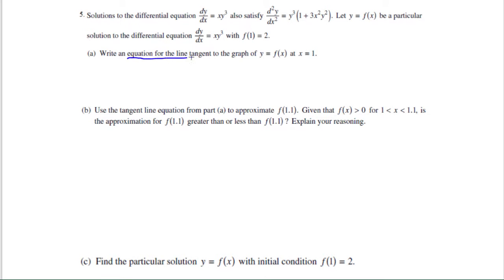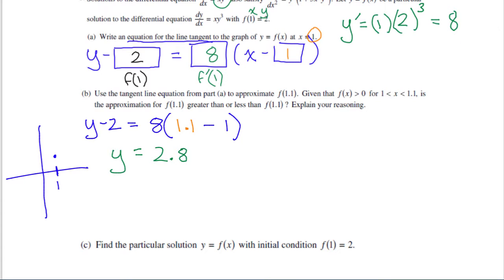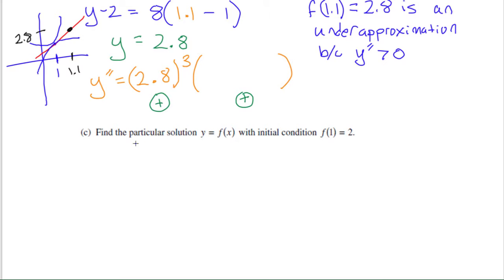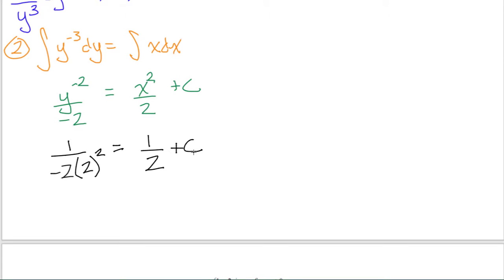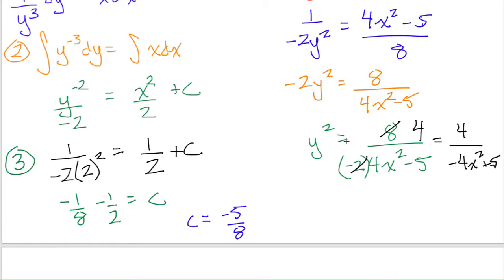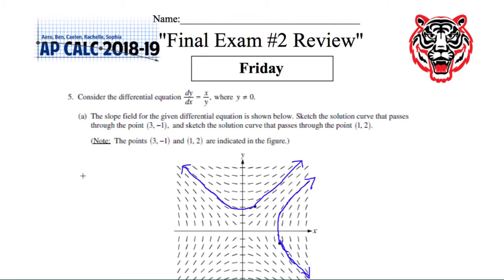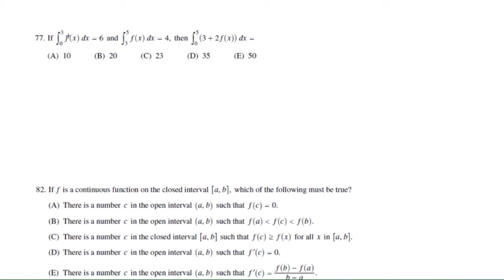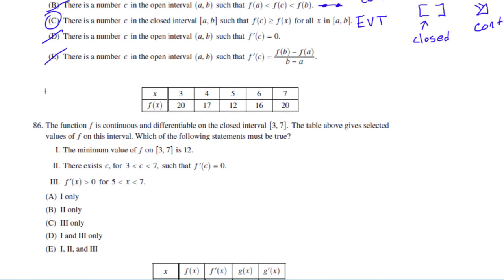AP Calculus Final Review 2-5